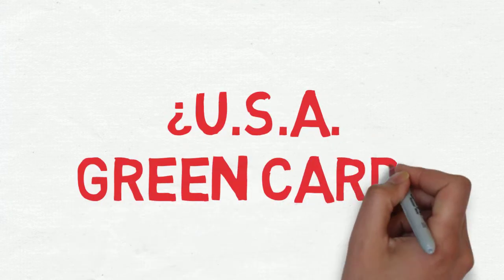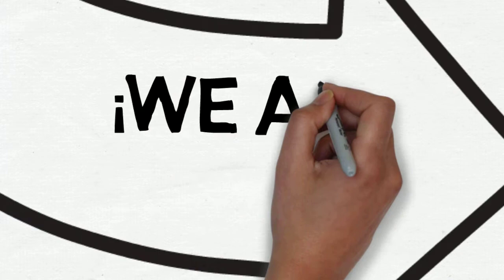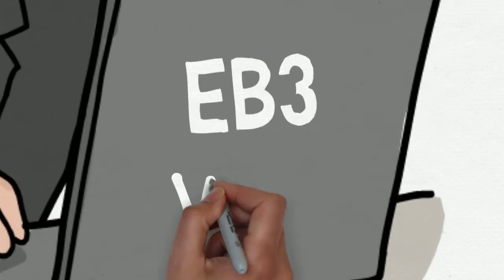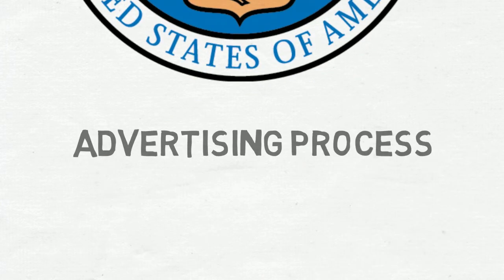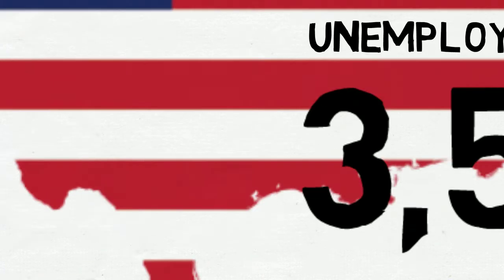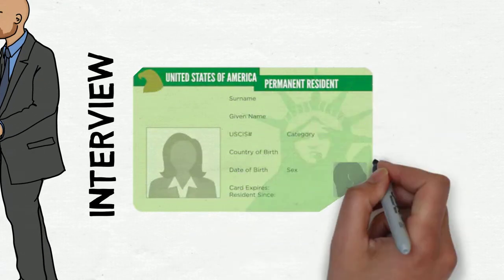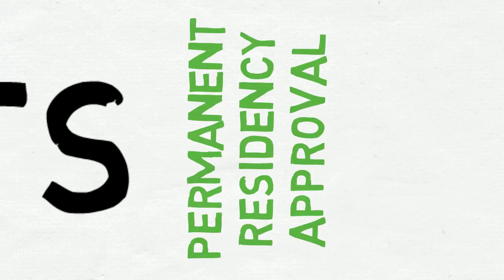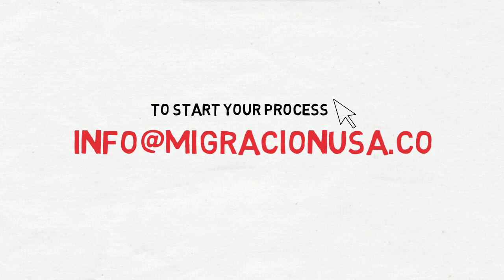MCC USA - Como obter o Green Card EB-3 para trabalhadores não qualificados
Neste vídeo, exploramos o processo de obtenção de Residência Permanente nos Estados Unidos, também conhecido como "Green Card", por meio do programa EB-3 para trabalhadores não qualificados.
O programa EB-3 oferece uma oportunidade para trabalhadores estrangeiros com habilidades limitadas ou sem habilidades especiais de obter Residência Permanente nos EUA e trabalhar legalmente no país.

Neste vídeo, revisamos os requisitos, etapas específicas para o pedido e tempos de processamento.
Este vídeo é apresentado pela MCC USA - Global Workforce Solutions, uma organização que conecta empresas enfrentando escassez de mão-de-obra nos EUA com trabalhadores estrangeiros que desejam obter Residência Permanente. Se você está interessado em aprender mais sobre como obter seu Green Card através do programa EB-3, este vídeo é para você!